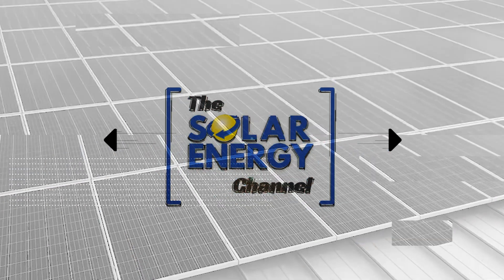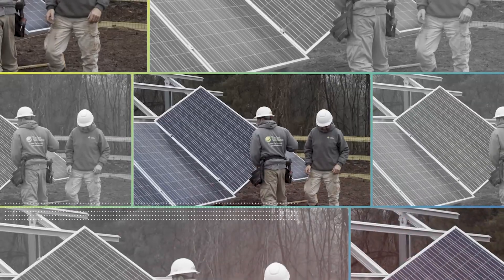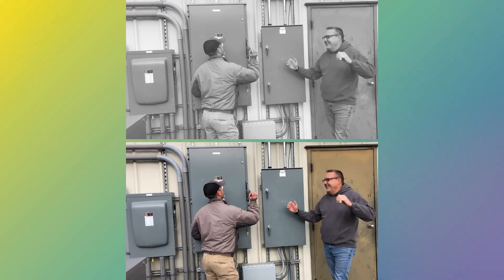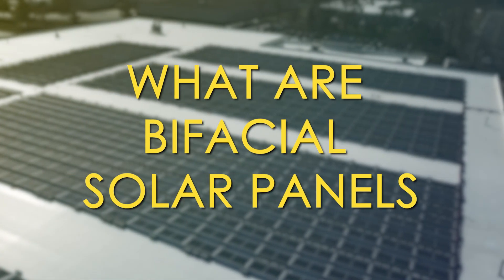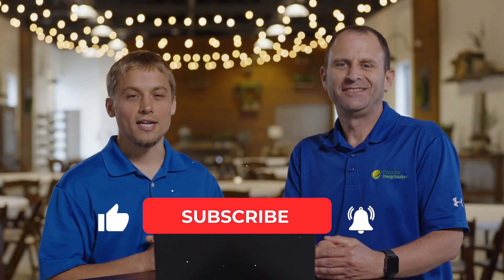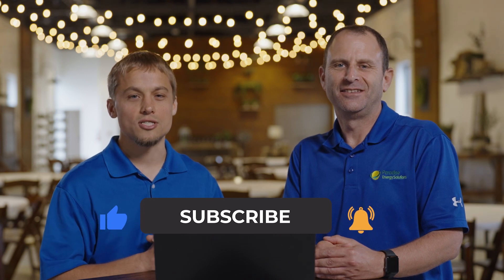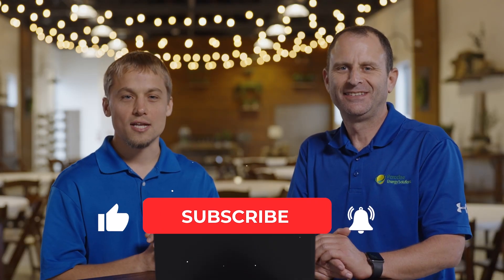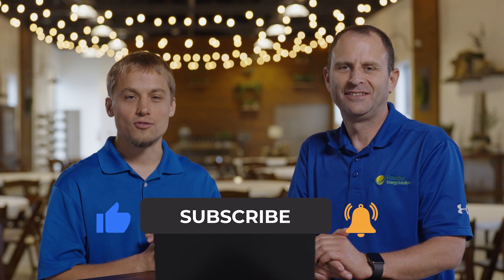Bifacial Solar panels: How they work and the benefits of using them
Bifacial solar panels are a newer solar panel technology. With the capability to produce energy from the top and bottom of the solar panel, bifacial panels can be a great alternative to monofacial panels in the right situation.

In this video, Larry and Warren explain what bifacial solar panels are, when they should be used, and they provide a few cons of using this type of solar panel.

0:25 What are bifacial solar panels?
0:48 When should bifacial solar panels be used?
1:17 What are the cons of using bifacial solar panels?
1:45 Summary

Check out this blog to learn more about bifacial solar panels